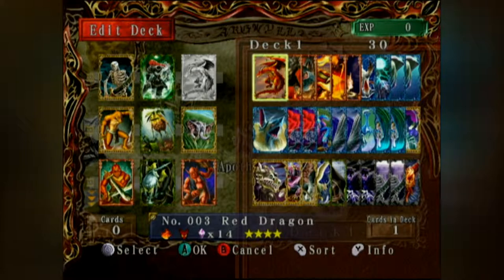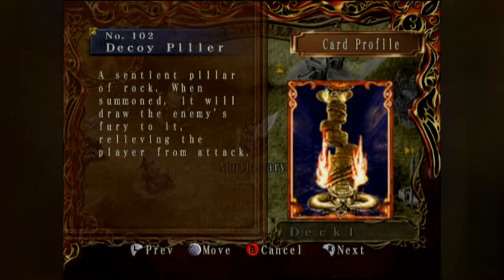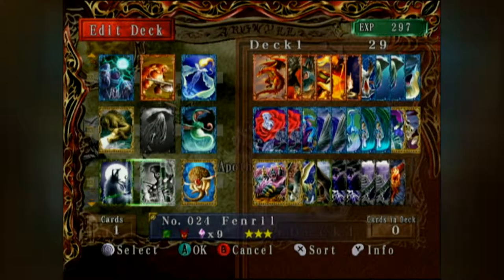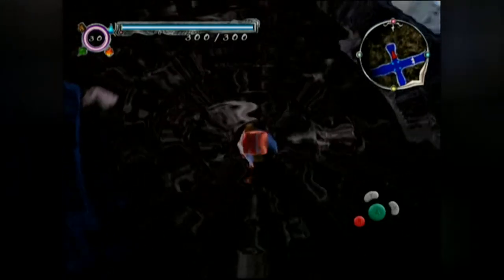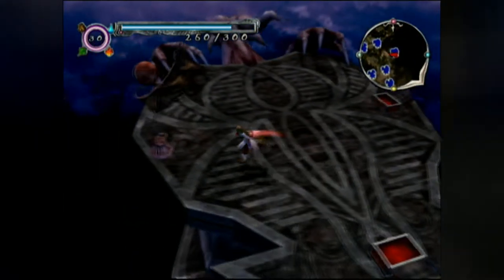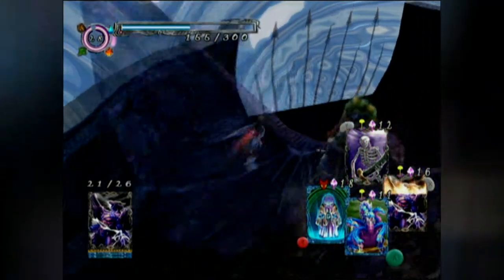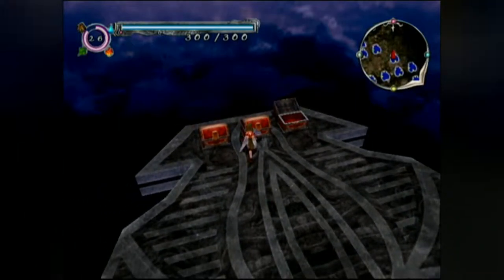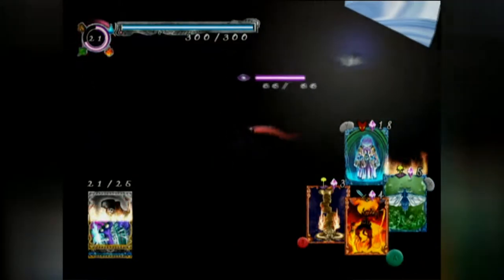Let's Play Lost Kingdoms pt 25 - Don the Black Broch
This place definitely has "final level" written all over it
Keep in touch via the social media!